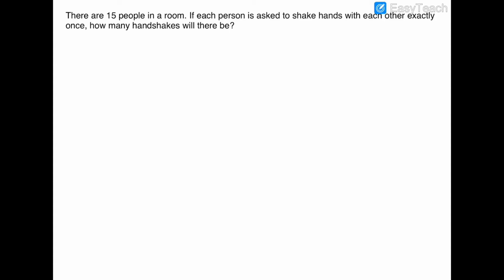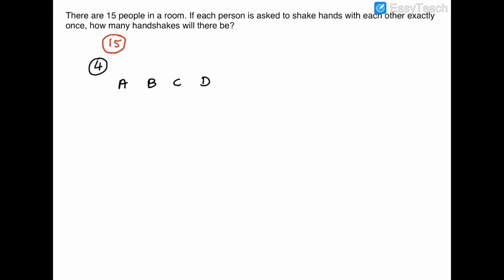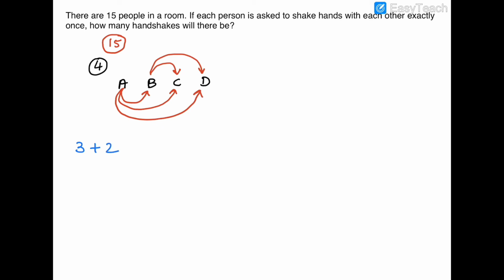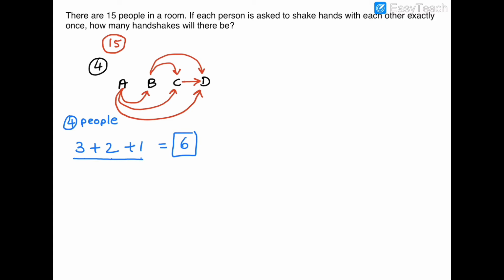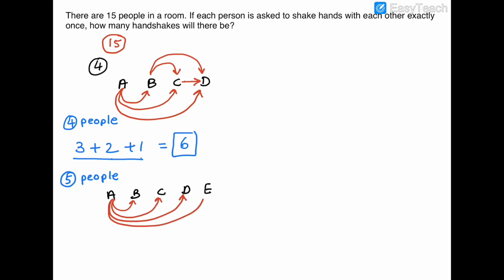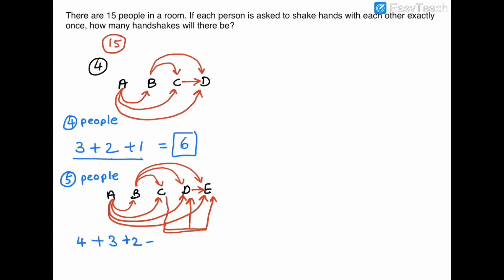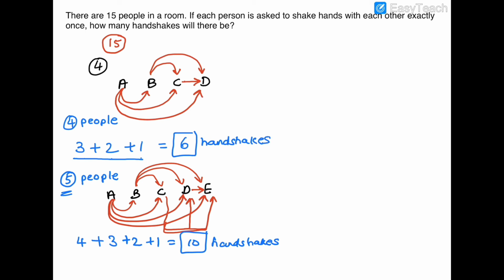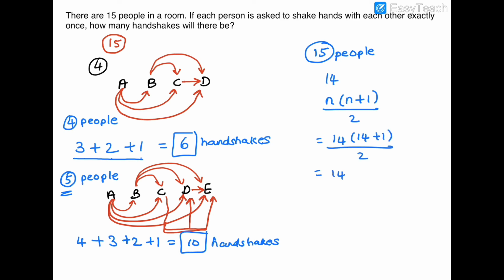Fun Handshake Problem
Here is a fun and challenging problem that will cure your boredom.